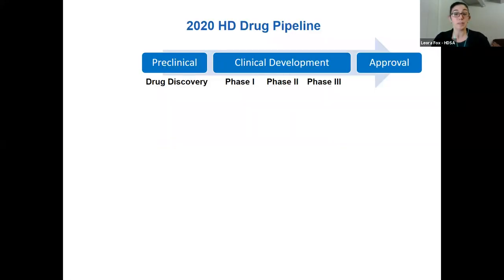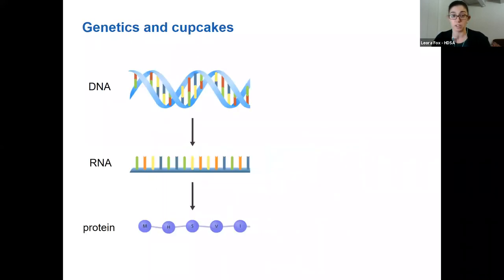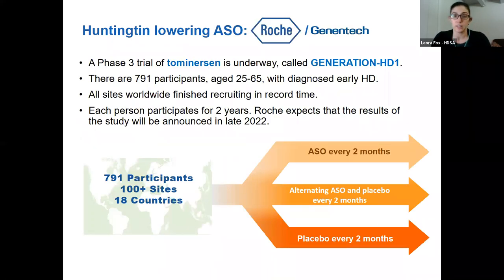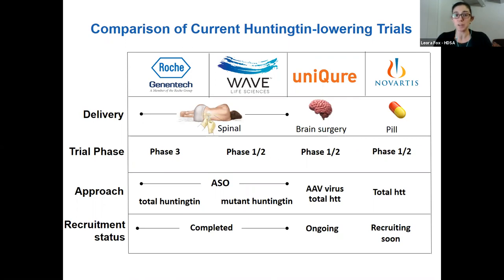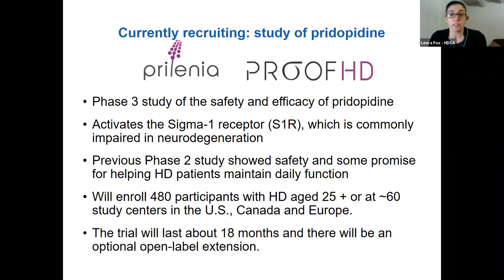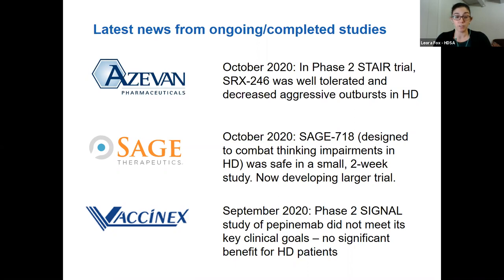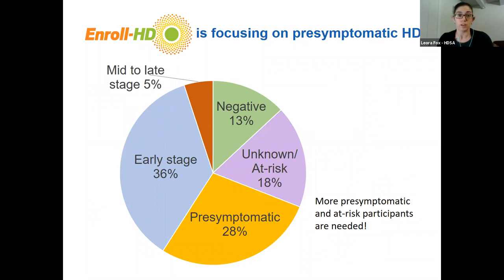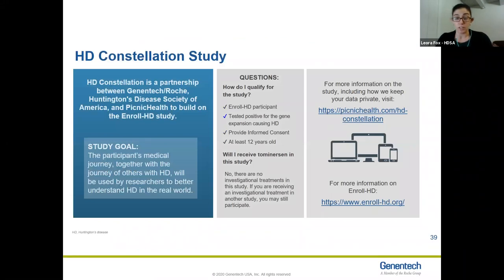2020 Minnesota Education Day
The education day educates patients, family members and professionals about the latest research, emerging therapies, care for individuals with Huntington’s disease (HD) in long-term care facilities, and services for people with HD.